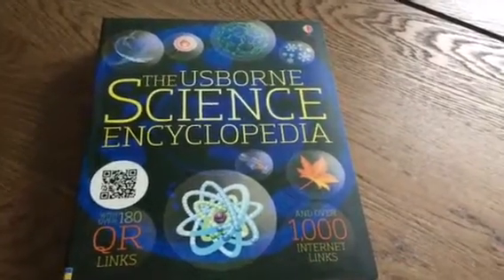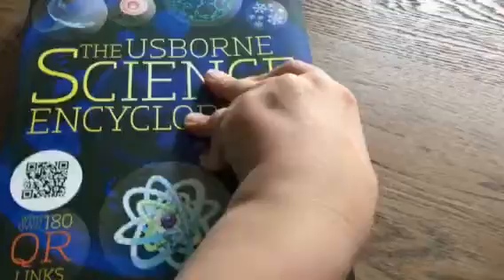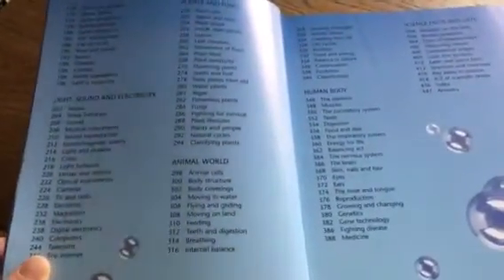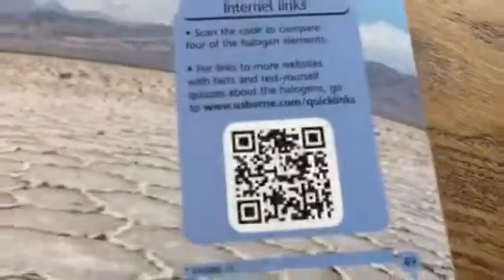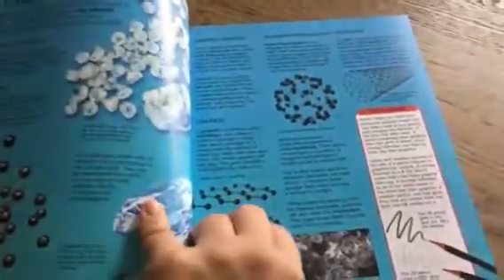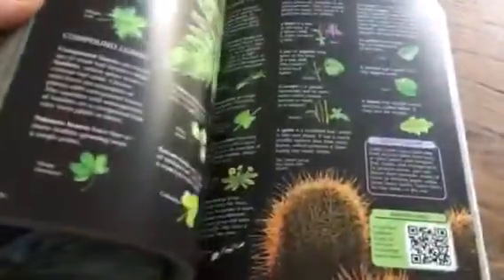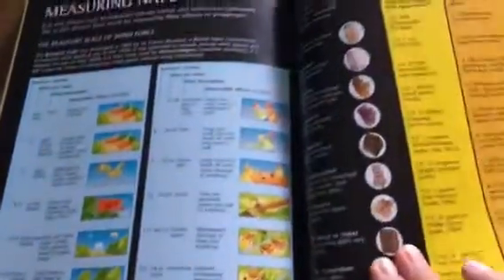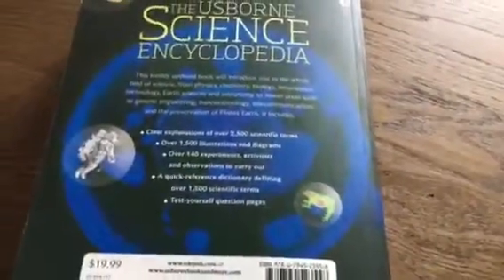The Usborne Science Encyclopedia